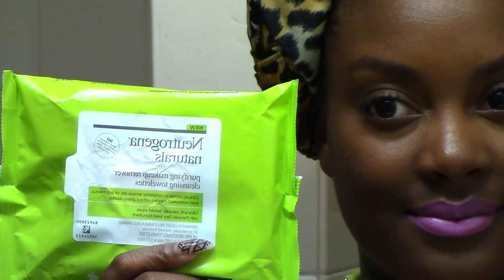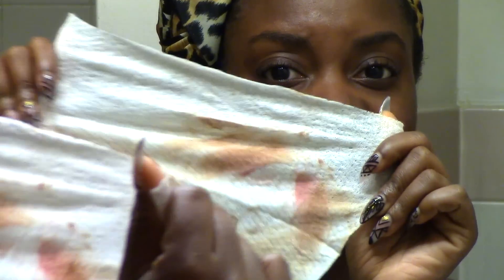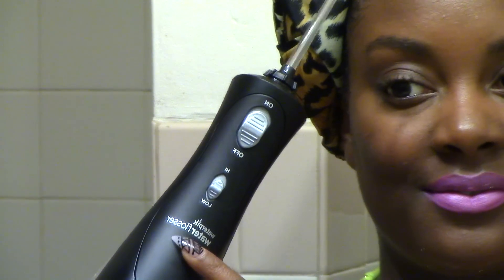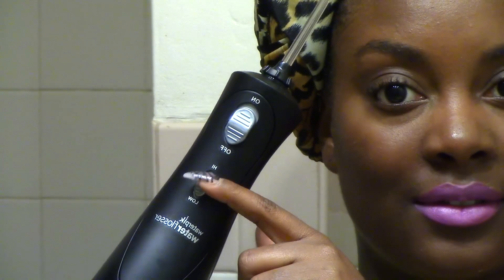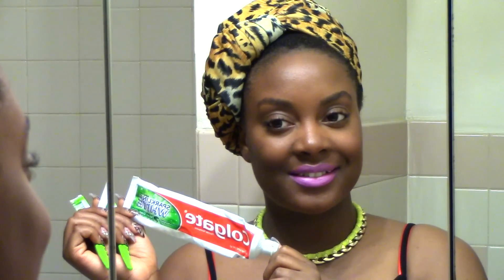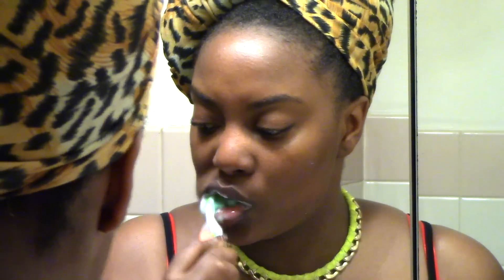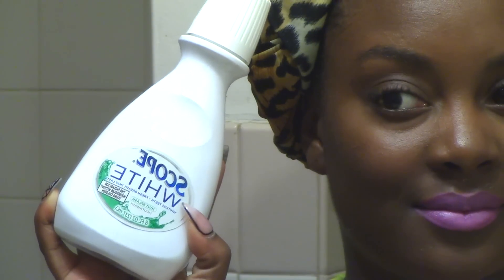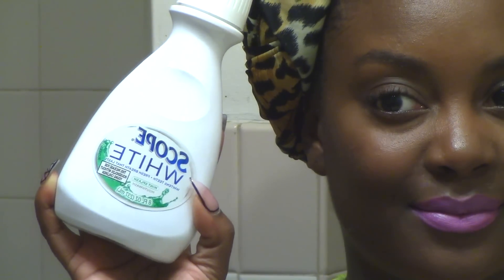Oral Hygiene Routine: Braces Journey | Stanajah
Hey loves ! Come along with me to getting my braces. In this video I'm showing my overall oral hygiene routine pre-braces. As always first ask your Orthodontist or Dentist before trying any of my methods!

Many thanks to:
Influenster I received these products complimentary from Influenster for testing purposes.

TECH SUPPORT:

// Filmed & Edited by your's truly Stanajah